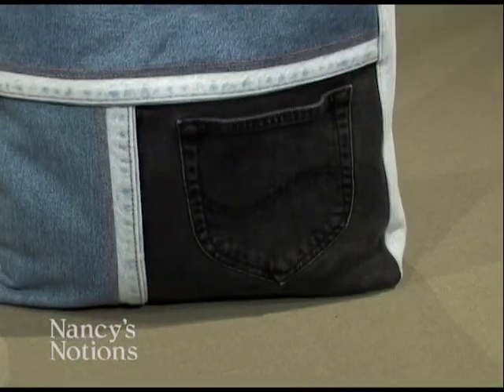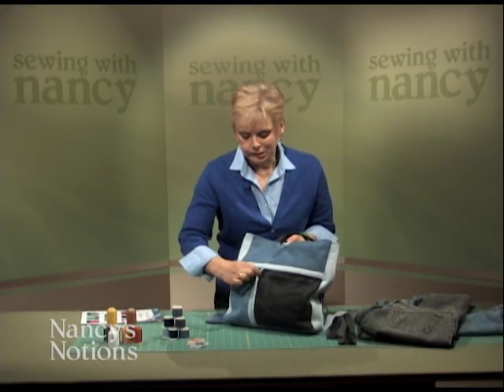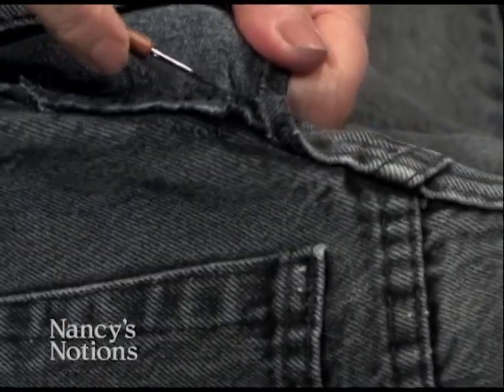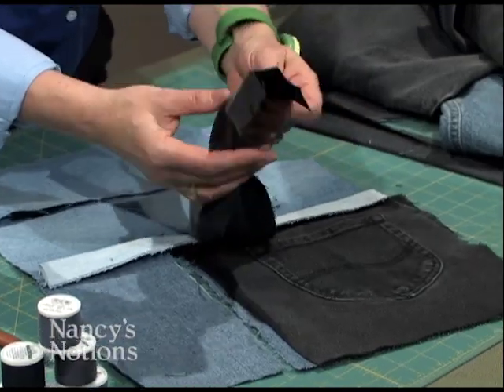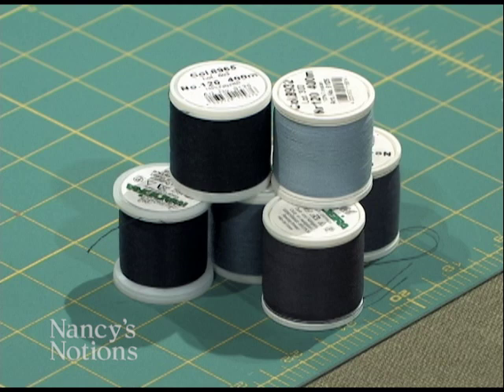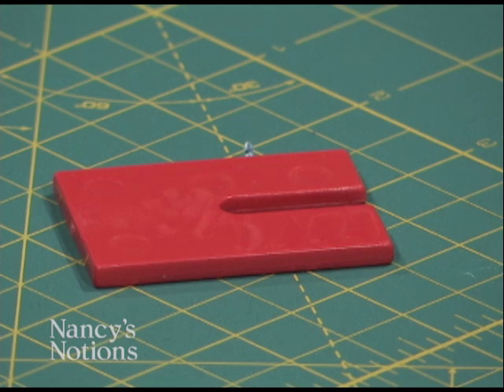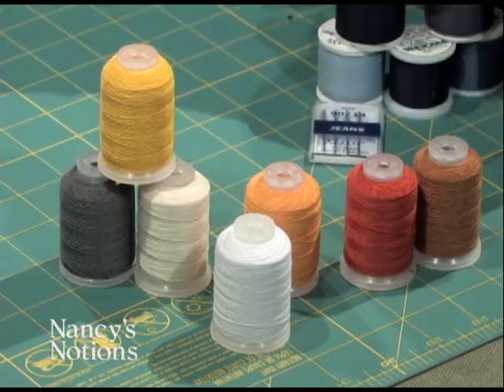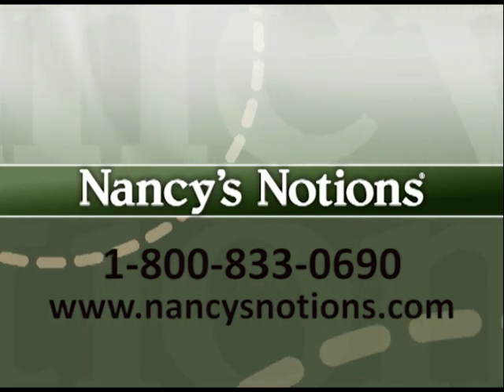Learn 6 tips for working with recycled denim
Transforming your old jeans into something new is a lot of fun if you know the secrets. Whether sewing a tote, upcycled clothes, or an interesting wall hanging, you'll need to know these secrets for successfully using recycled denim in your projects.